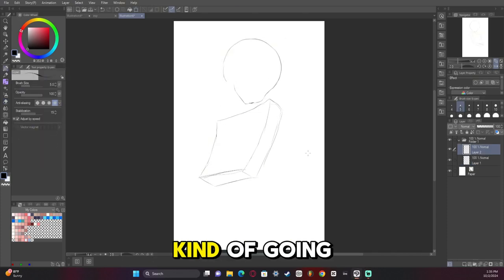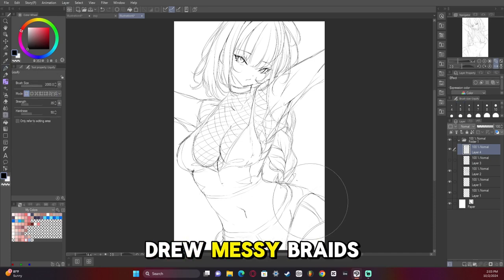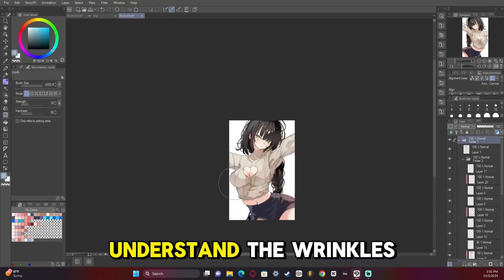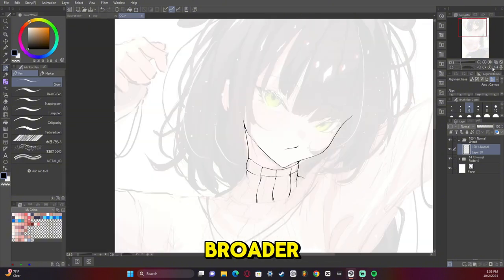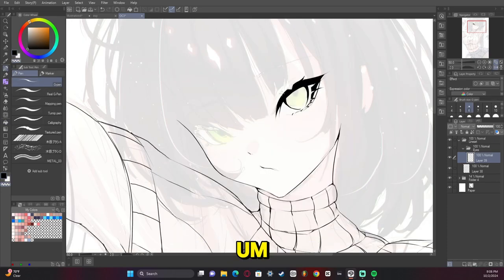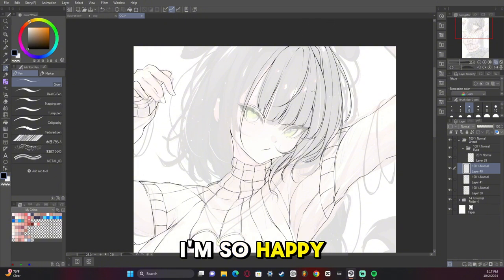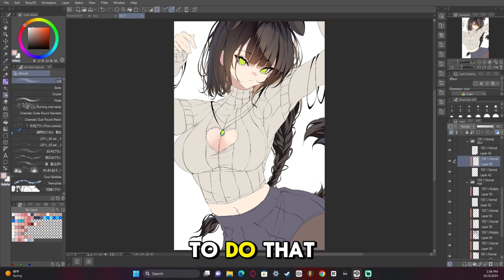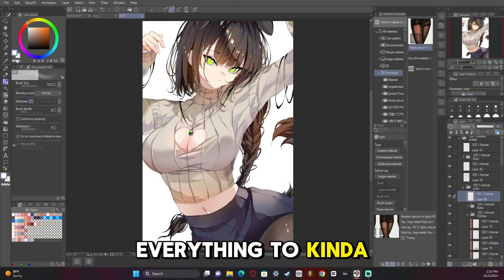Level Up Your Art Game With This Full Art Process Walkthrough! OC Render!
00:00 Introduction
00:12 Sketch
01:52 Sketch Color
04:11 Lineart
07:10 Base Colors
07:58 Hair Rendering
08:23 Skin Rendering
08:48 Clothes Rendering
10:04 Eyes Rendering
10:20 Post Processing
10:59 Outro